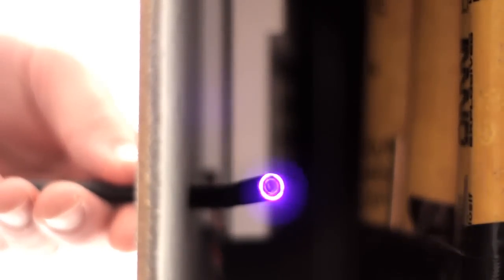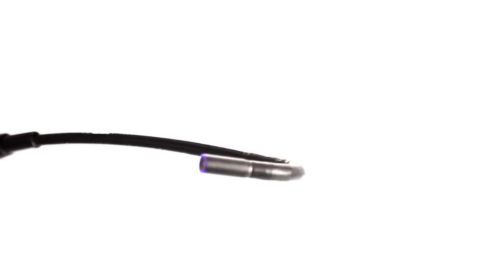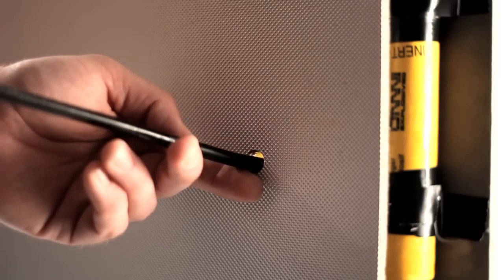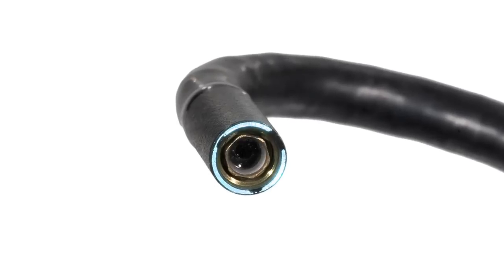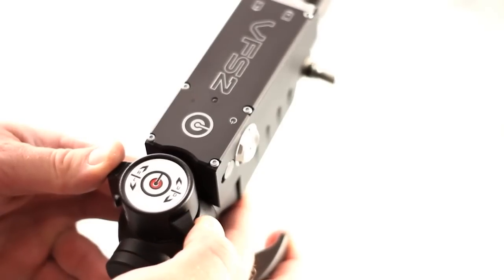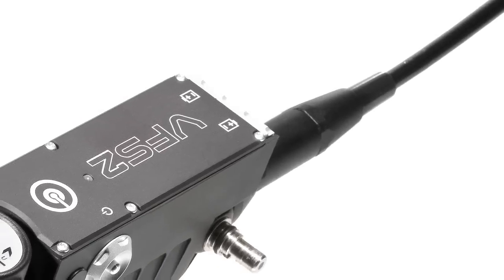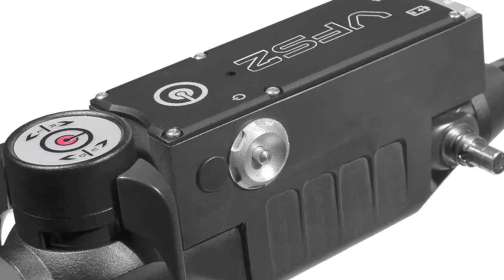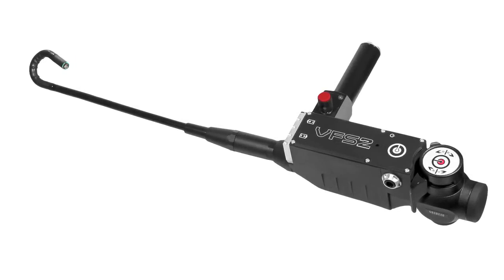Video Fiberscope VFS2 by Tactical Electronics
The Tactical Electronics VFS2 Video Fiberscope was designed specifically for the USSOCOM. The 8mm diameter camera probe allows operators to covertly and unobtrusively gain visual access of rooms and packages. The black and white camera also provides a higher light sensitivity and resolution than any other manufacturer. The VFS2 Kit supplies a custom constructed, attachable external light source.